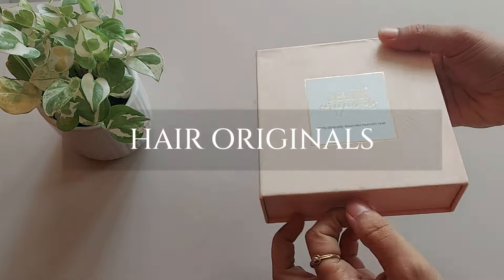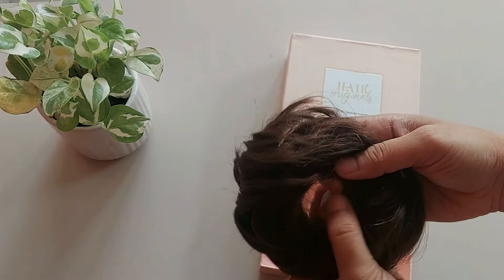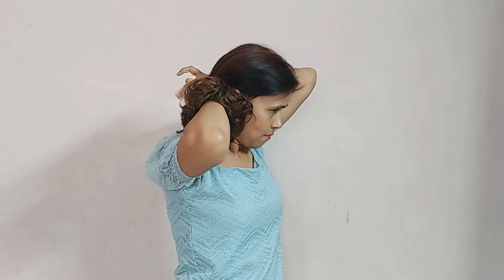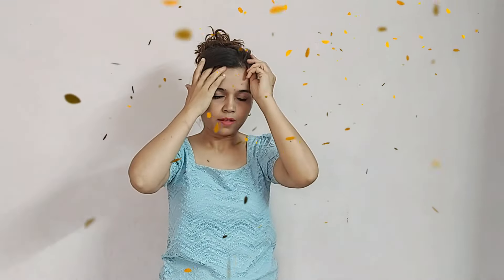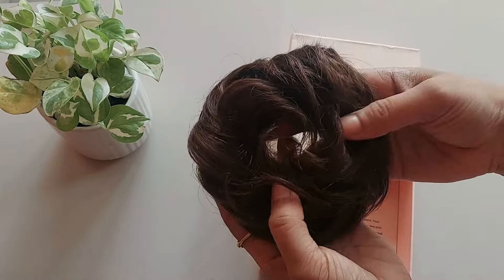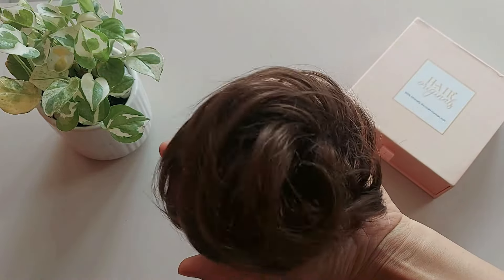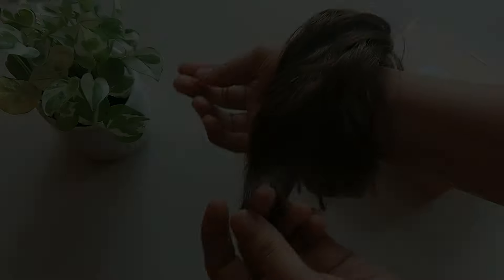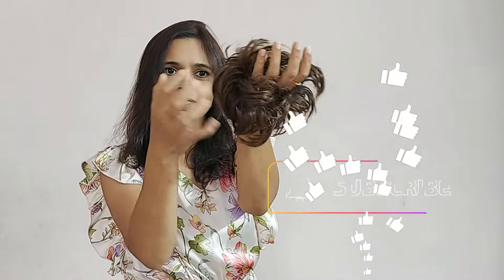How to make perfect Messy Bun ? Messy Bun by Hair Originals